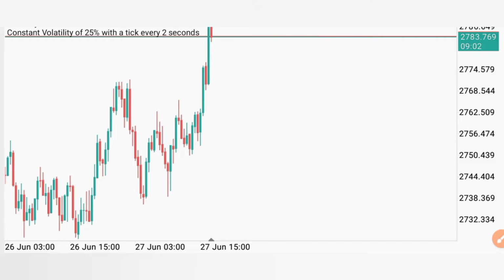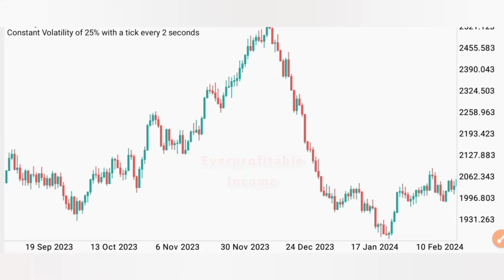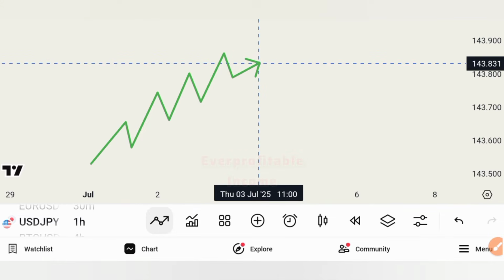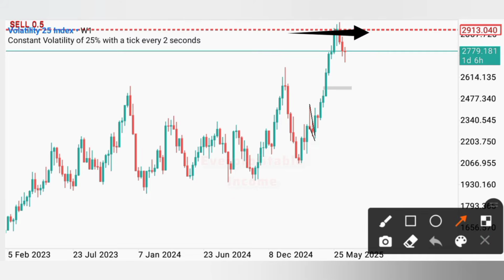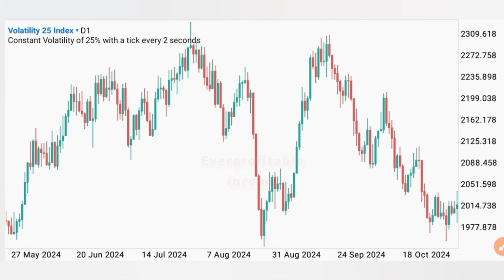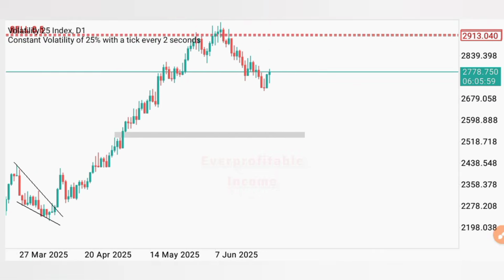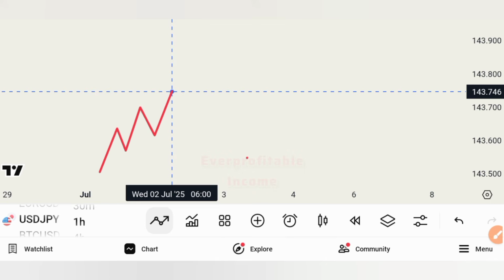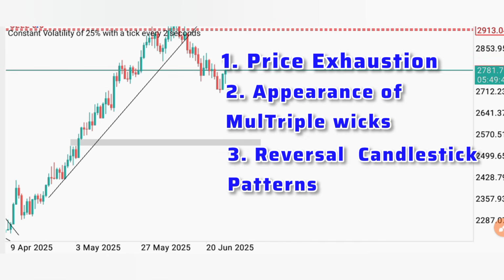HOW TO SPOT FOREX REVERSALS BEFORE THEY HAPPEN | Smart Money Trading Secrets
Learn How to Spot Forex Reversals Before They Happen!

This full tutorial shows you how smart traders detect trend reversals early—before the market turns. Perfect for beginners and intermediate traders, we cover reversal candlestick patterns, and smart money techniques like liquidity grabs.

📌 In This Video You’ll Learn:

What a forex reversal is

How to predict reversals with real price action

Liquidity sweeps and fakeouts

Risk management for early entries

👉 Watch till the end and don’t forget to check out more videos on the channel.

forex reversal strategy
how to spot reversals in forex
smart money forex
forex trend reversal
forex entry strategy
liquidity grab forex
divergence forex trading
early entry forex strategy
support and resistance forex
how to catch market reversals
trading psychology forex

Crash 1000 trading
Boom and Crash live trading
Smart money concept Boom Crash
How to trade forex for beginners
Cryptocurency trading
Bitcoin trading
Volatility indices strategy
Price Action trading strategy
Beginner's day trading strategy